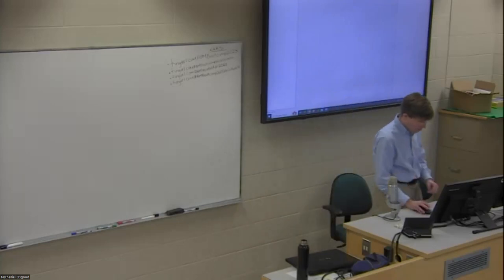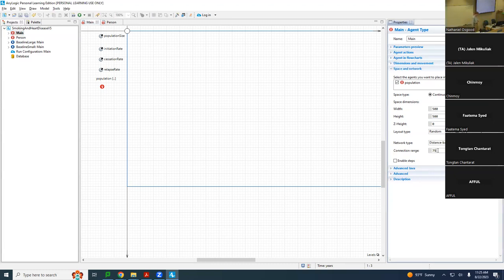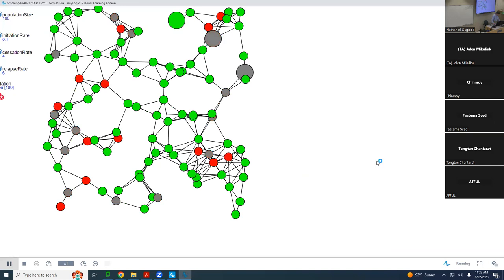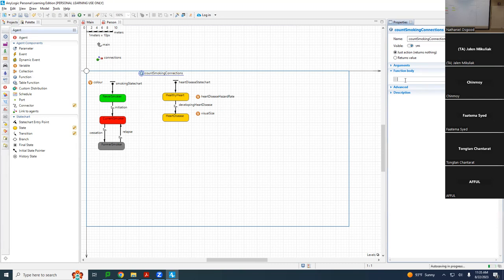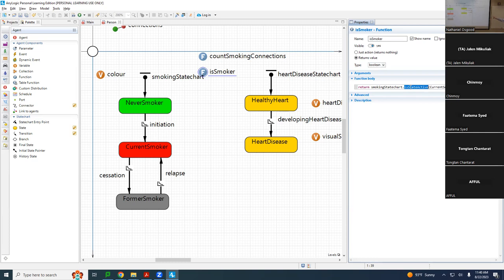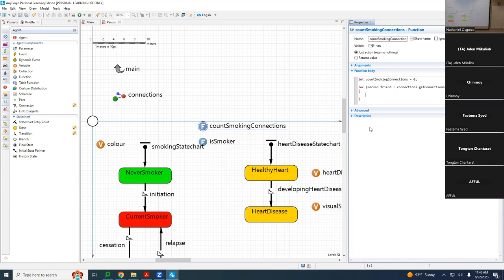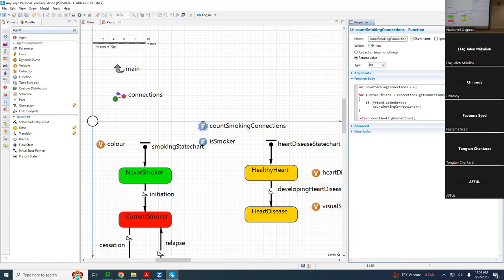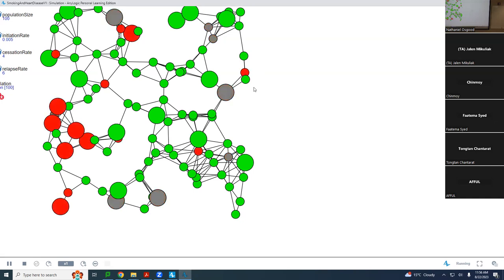ABM Bootcamp 2023:Adding Simple Peer-Pressure Effects to a Stylized Model of Smoking & Heart Disease